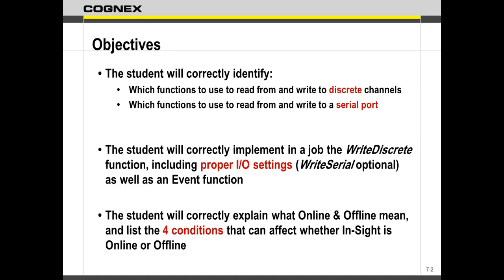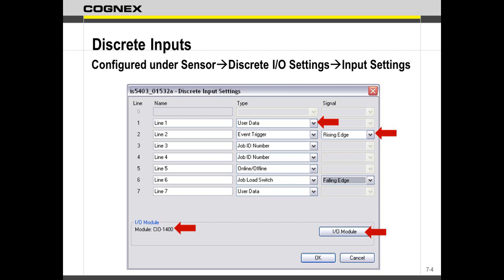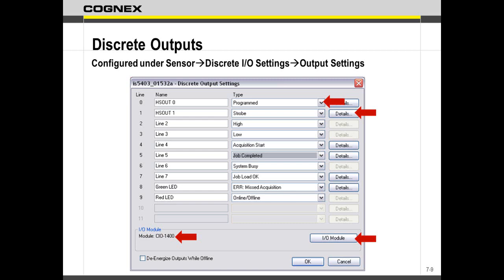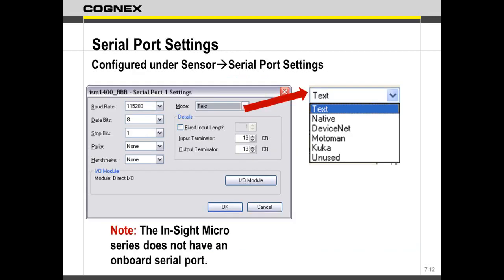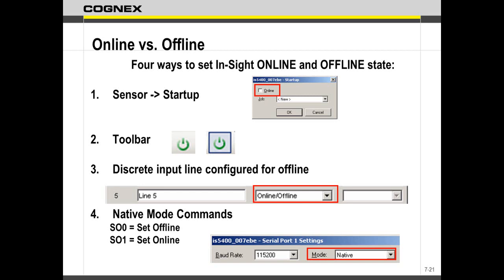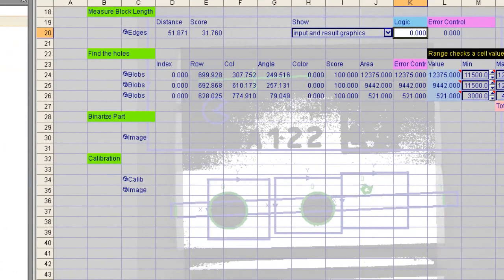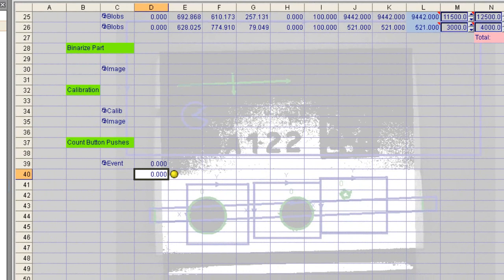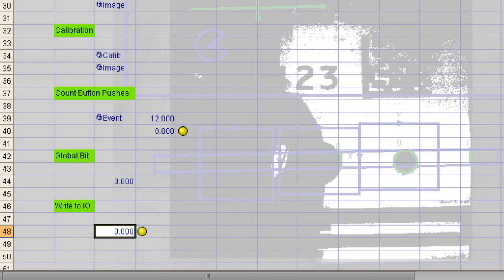Spreadsheet Training Session 7 - Discrete and Serial Communication